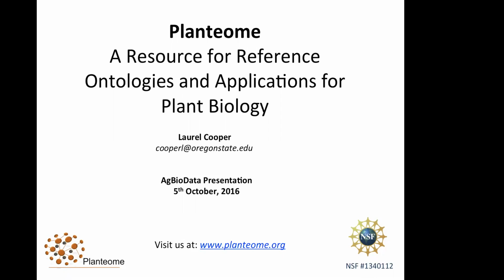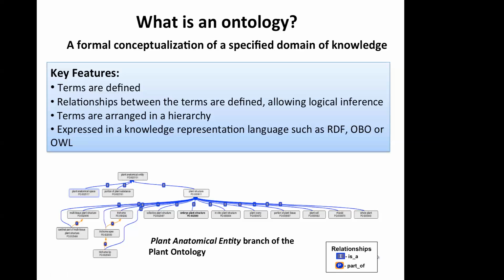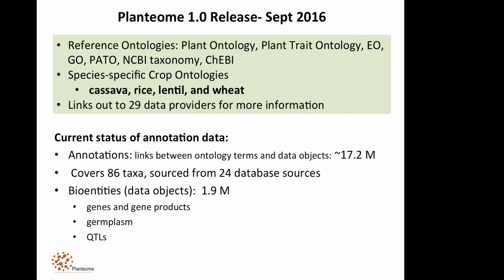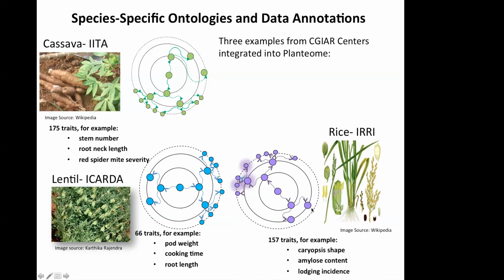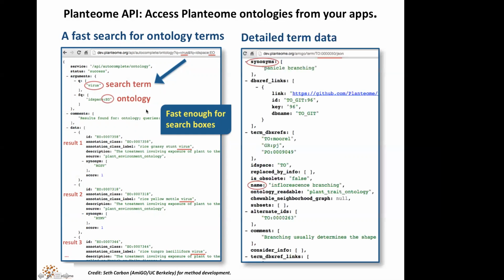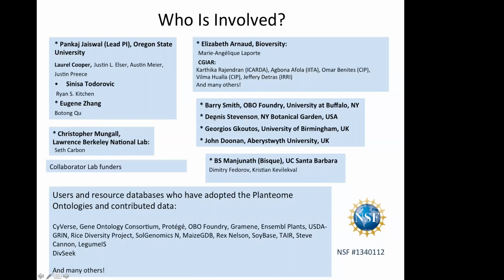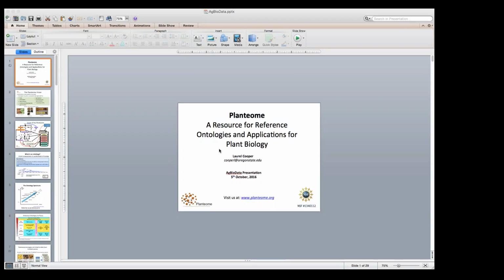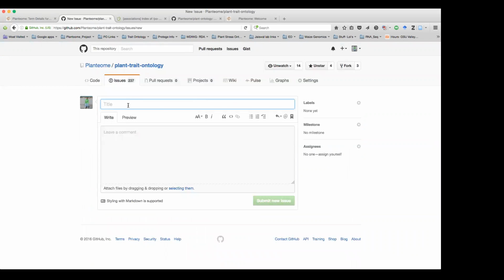Planteome- Reference Ontologies and Application for Plant Biology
Speakers: Laurel Cooper, Oregon State University